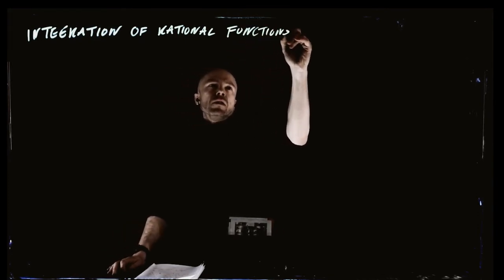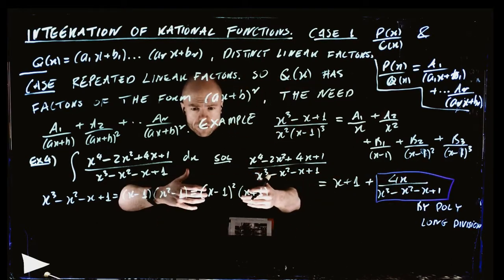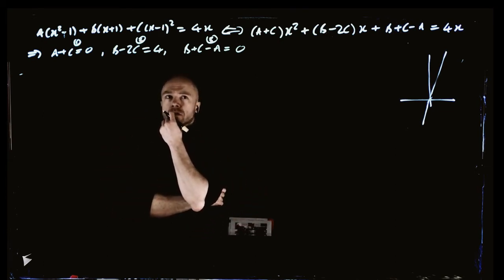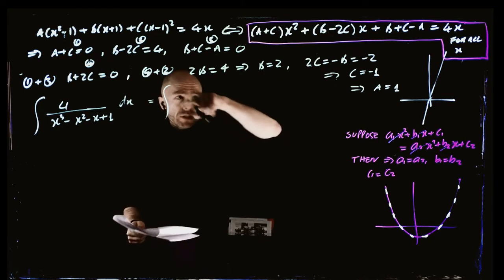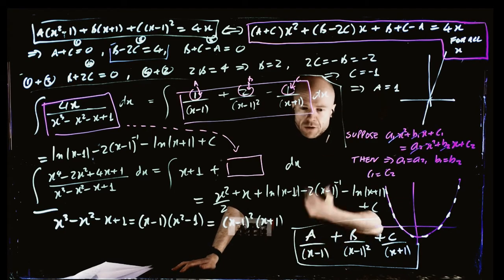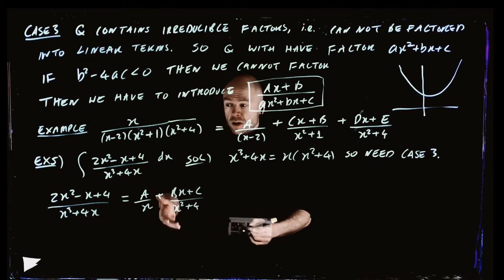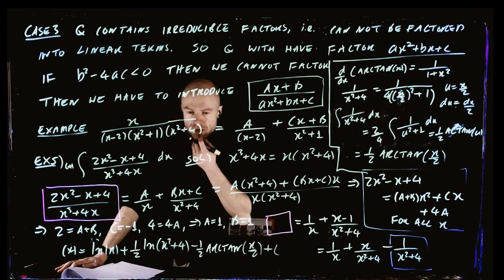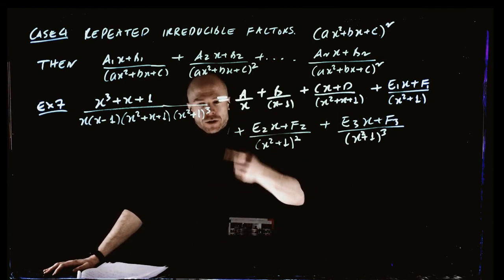Lecture 4: Integration of rational functions continued.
We continue to develop the method of integration of ration of functions by partial fractions. We cover Case 2 with repeated linear factors, Case 3 with irreducible quadratic factors and do examples of each. We describe Case 4 of repeated irreducible factors and show an example of the decomposition.